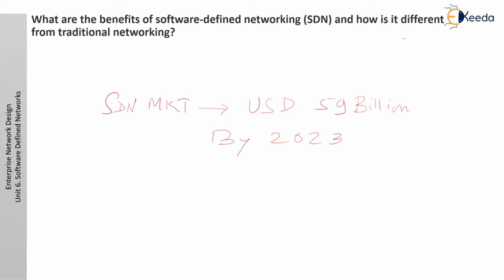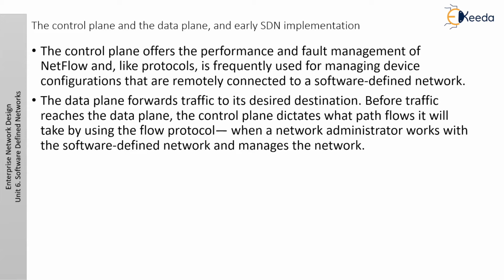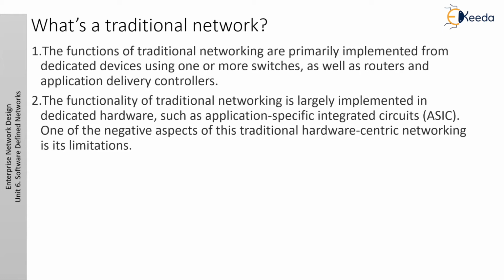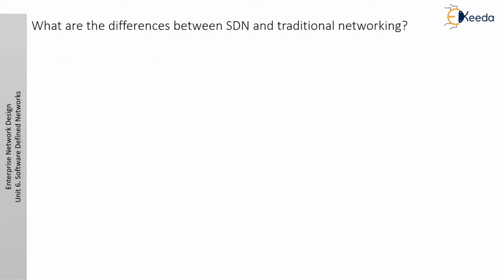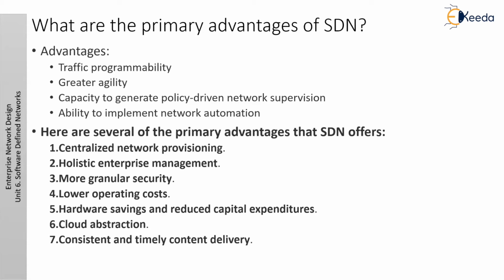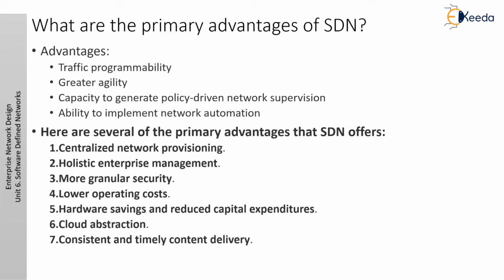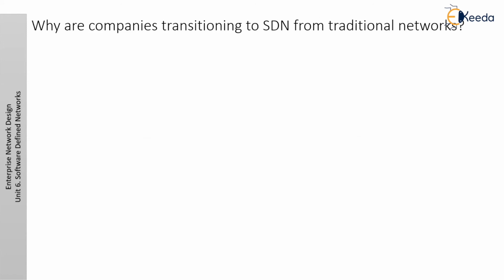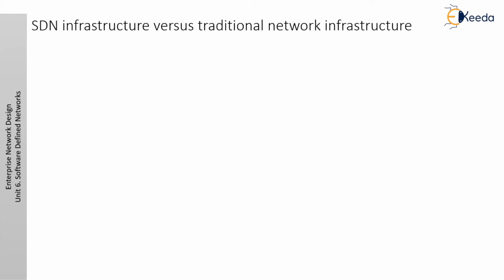Case Study How SDN Changed Traditional Enterprise Network Design - Software Defined Networks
Video Name - Case study: How SDN Changed Traditional Enterprise Network Design

Chapter - Software Defined Networks

Happy Learning!